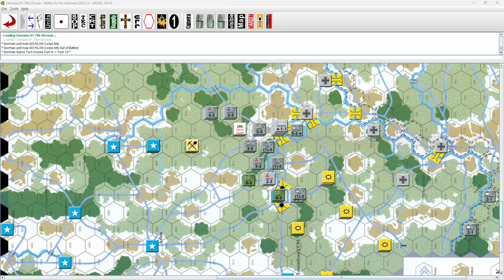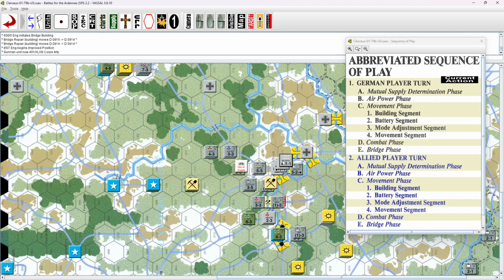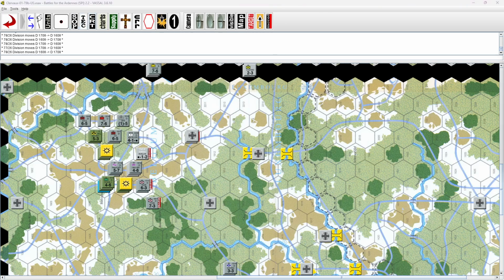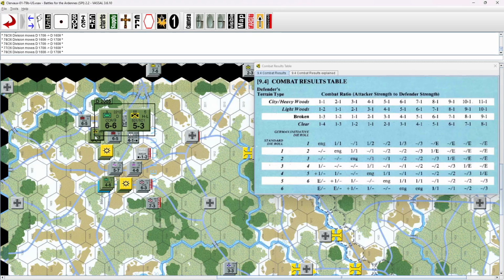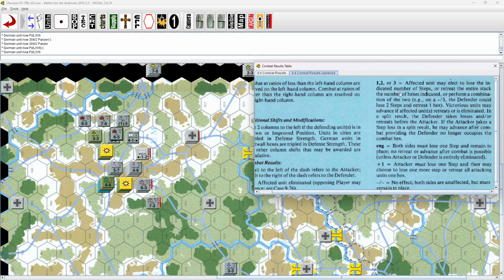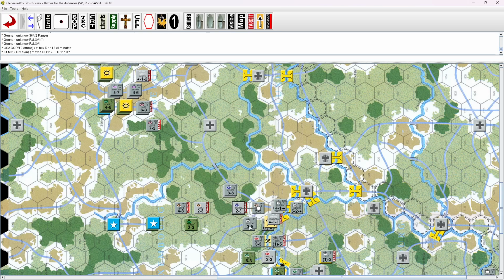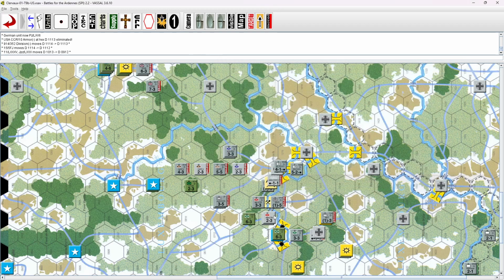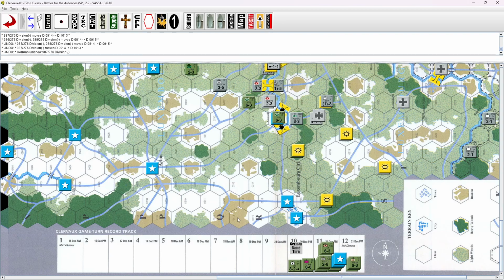SPI Battle for the Ardennes - Clervaux German Turn 10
In the North, the Germans and the US continue slugging it out - but no progress.
In the South, the Germans eliminate the surrounded US Armor unit, and the Panzers advance up the open road. But a turn too late, the lead elements of Patton's Army are arriving.